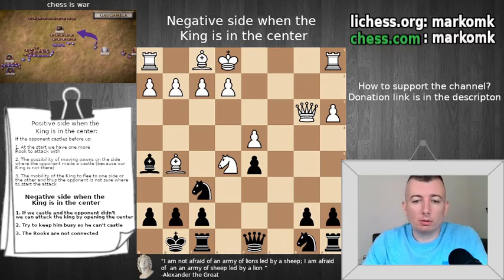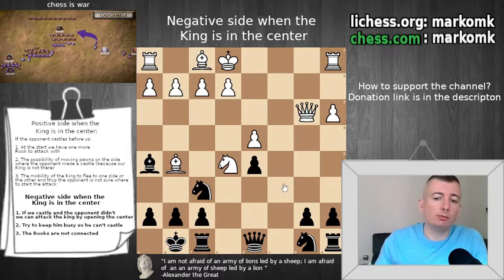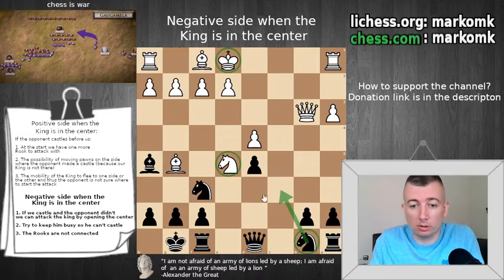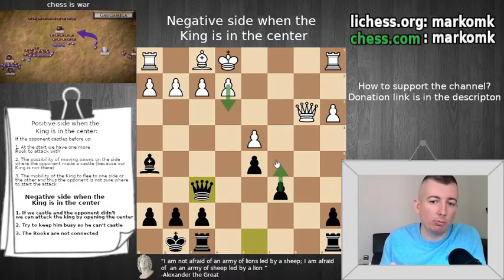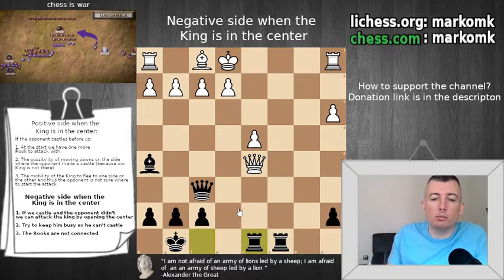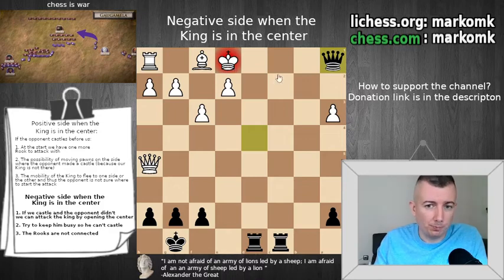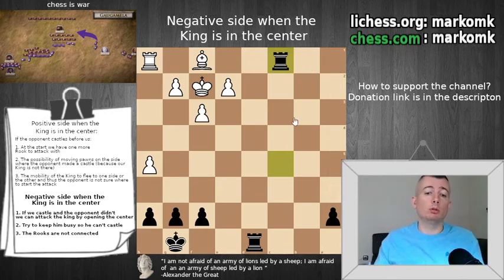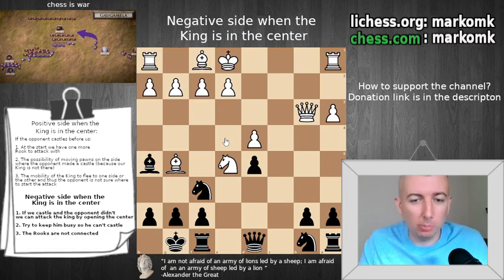Chess Lessons: Negative side when the King is in the center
The King left in the center is such a common occurrence in chess. This chess lesson gives a great example of how we can punish an opponent, or what to do in such a situation.
I would ask all viewers to watch the video carefully to the end. In the continuation of such lessons, world players are waiting for us, who reacted in almost the same way in similar positions.

The main line of this game:
1... Nc6 2. Nc6 - bxc6 3. Bf6 - Qf6 4. Qc3 - c5 5. Qc5 - Rac8 6. Qd5 - Rfd8 7. Qh5 - Qd4 8. f3 - Qa1 9. Kf2 - Qa3 10. h4 - Qc5 11. Qc5 - Rc5 12. h5 - Rc1 --+

What I guarantee you is that your chess will be much simpler and more reasonable with my lessons.

The idea of this channel is to simplify your chess to such an extent that even beginners can play at a grandmaster level.

The channel is intended for all levels of chess, from beginners to grandmasters.